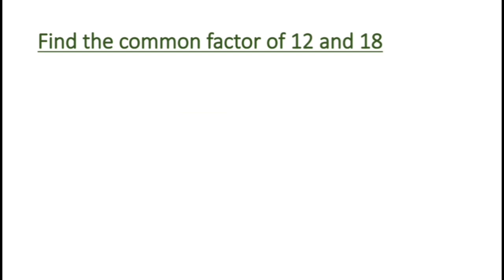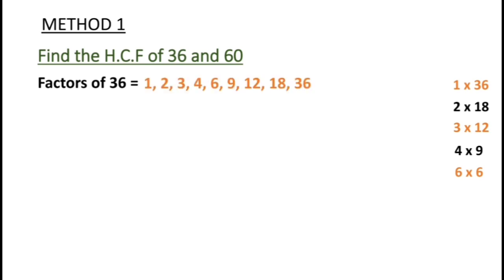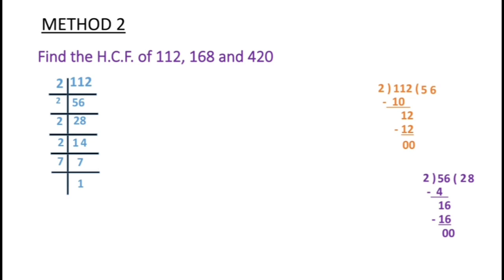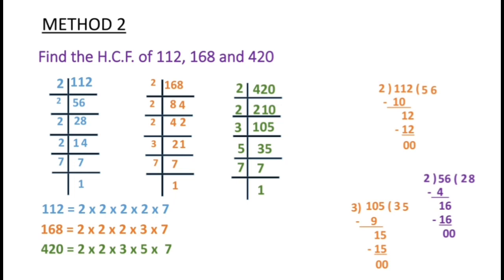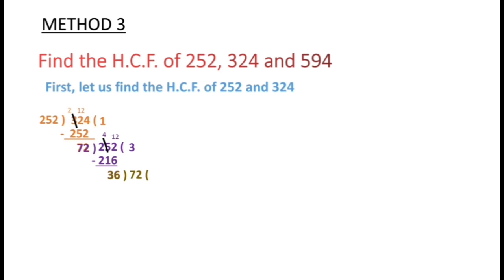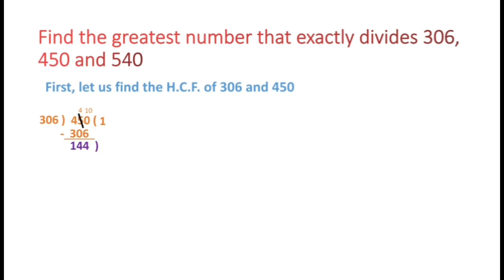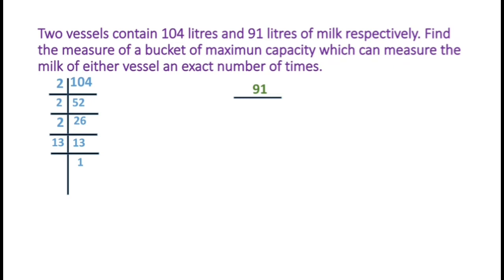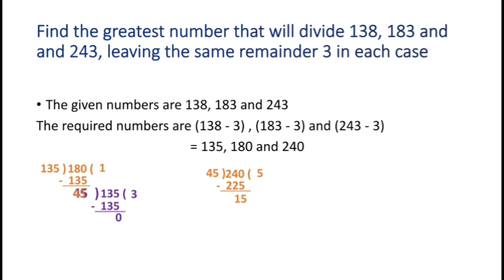How to find H.C.F. for given numbers and application of H.C.F. in real life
In this video we will understand the 3 easy method of finding H.C.F. for the given numbers and how to identify the word problems on H.C.F.

follow these links to get my other math videos